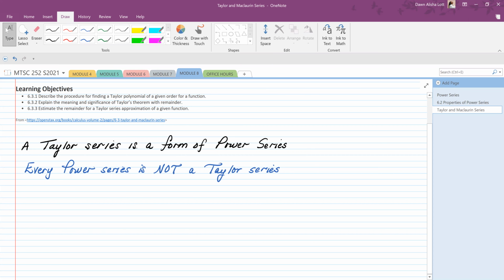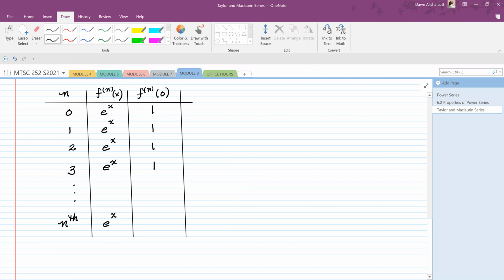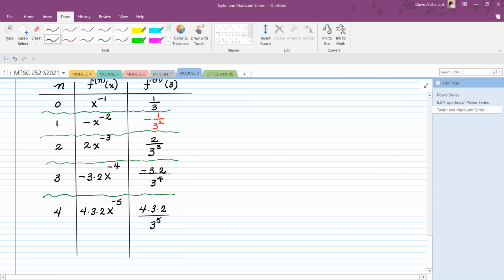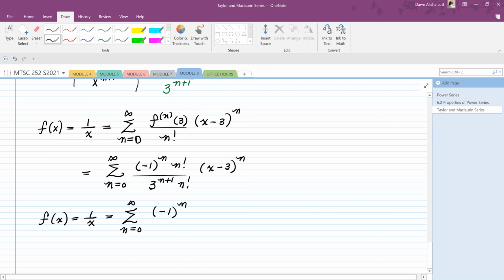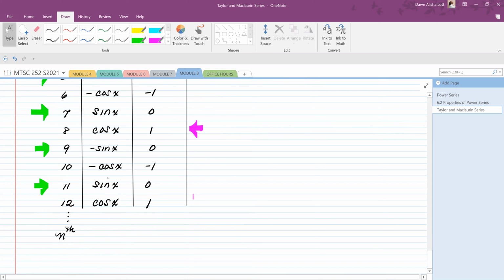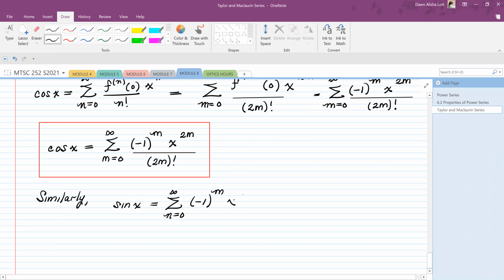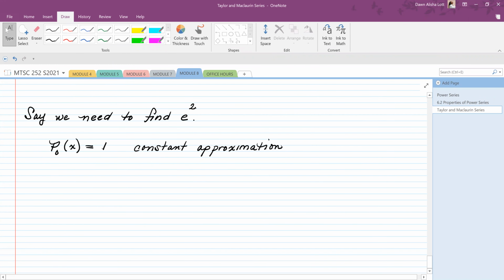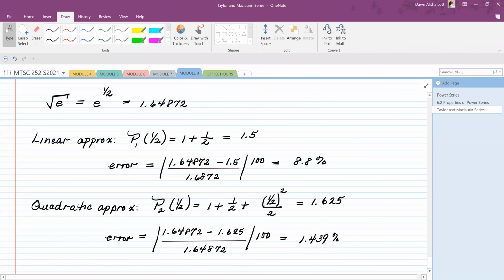MTSC 252 S6.3 Taylor and Maclaurin Series